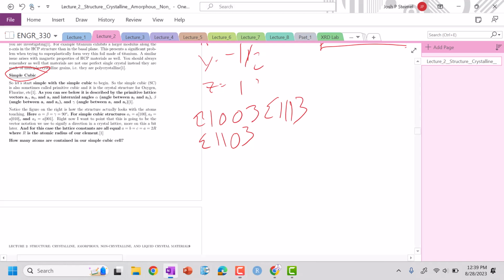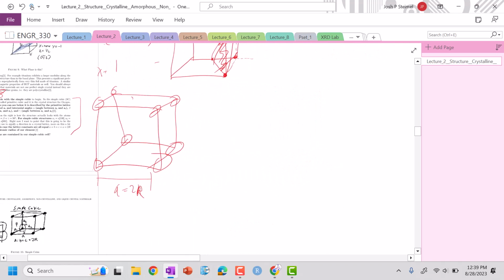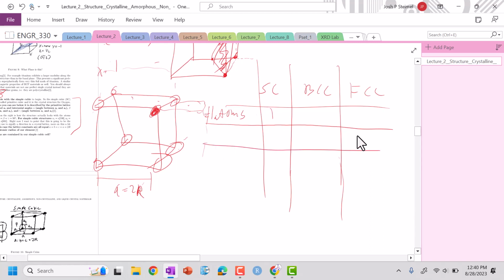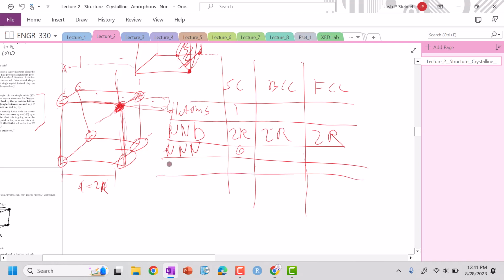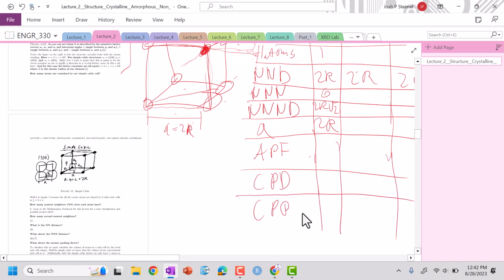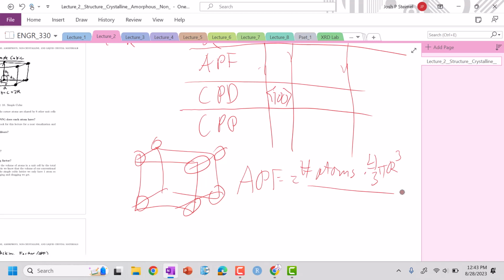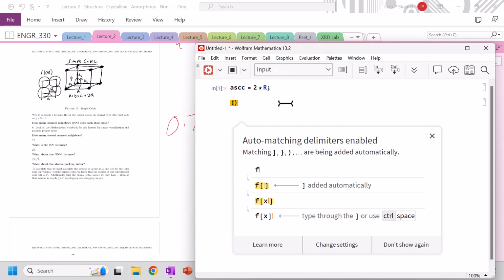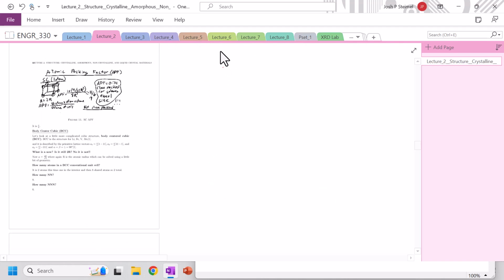Lecture 2: Simple Cubic